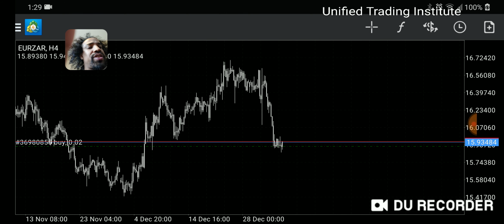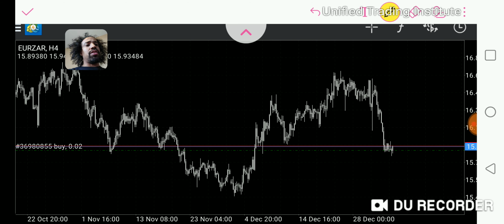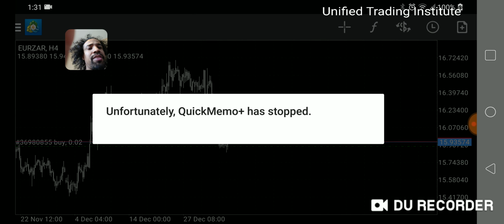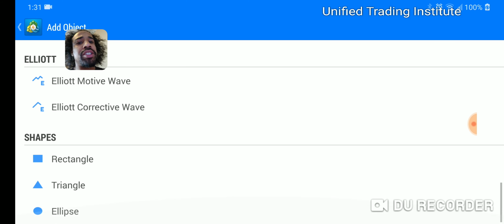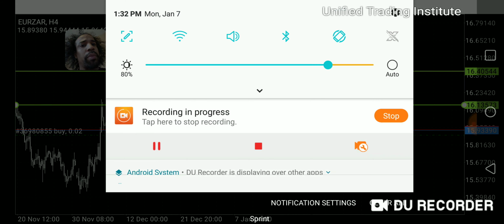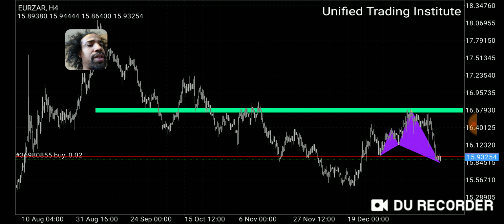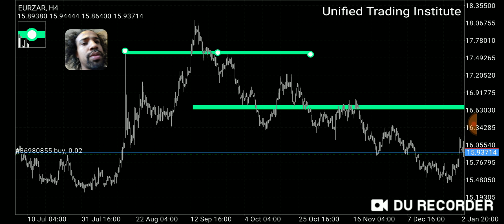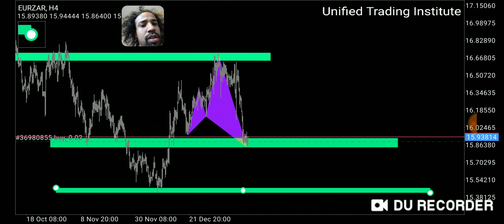Using Harmonics on Android Forex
In this video. I will go over my thoughts on EURZAR for 1-7-19. Holding long.